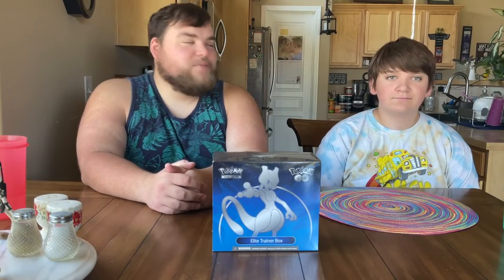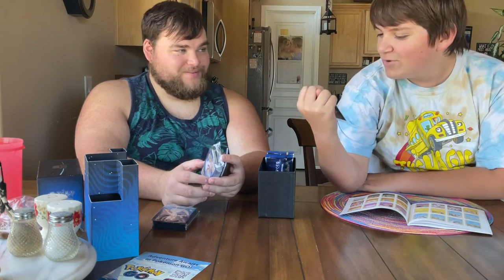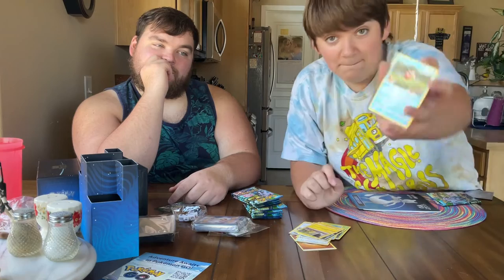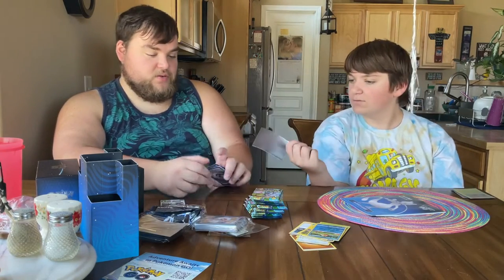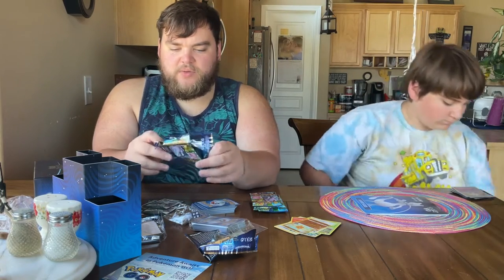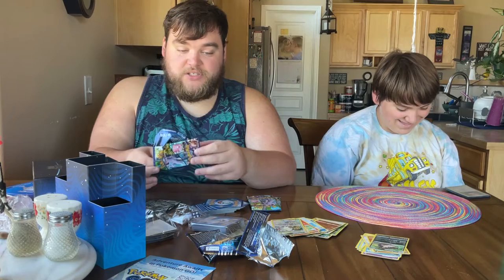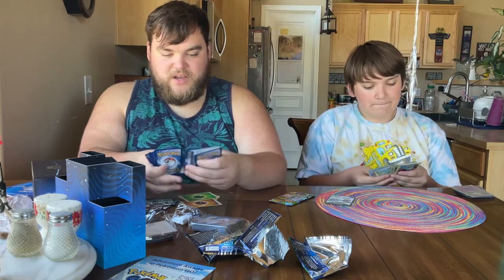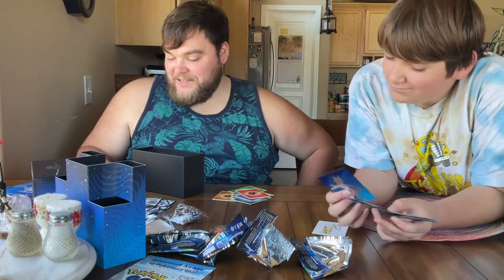Cracking open a Pokémon Go Elite Trainer Box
Welcome to the first ever video of ours!! We decided to kick things off with a chill box opening on the day!